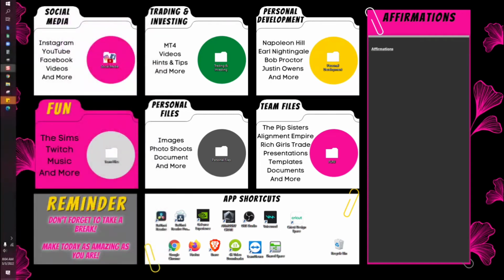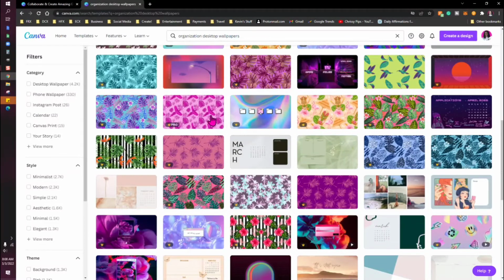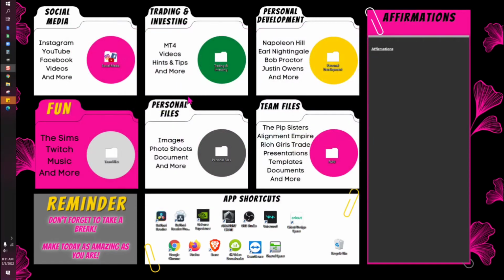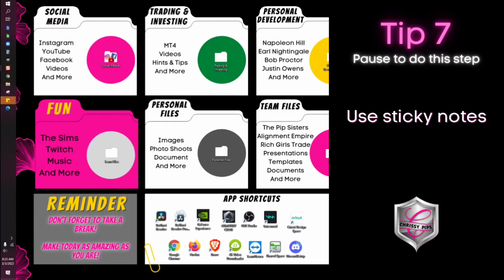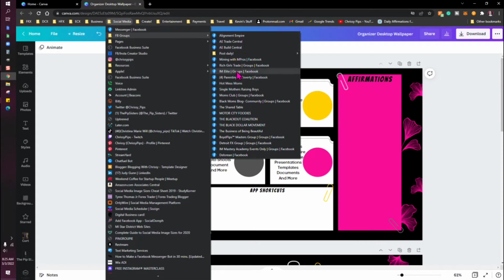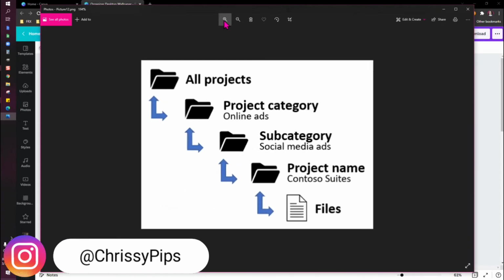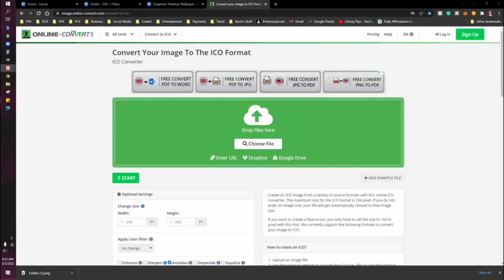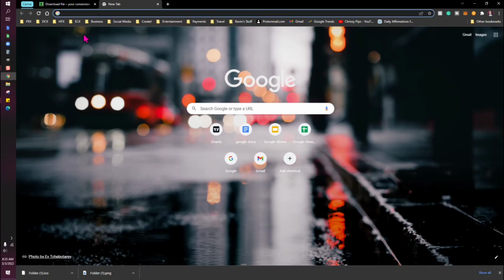Top 10 Computer Organization 𝕋𝕚𝕡𝕤 & 𝕋𝕣𝕚𝕔𝕜𝕤!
Top 10 Computer Organization 𝕋𝕚𝕡𝕤 & 𝕋𝕣𝕚𝕔𝕜𝕤!  In today's video, I'm going to cover some computer organization tips and tricks so you can get the best out of your setup!